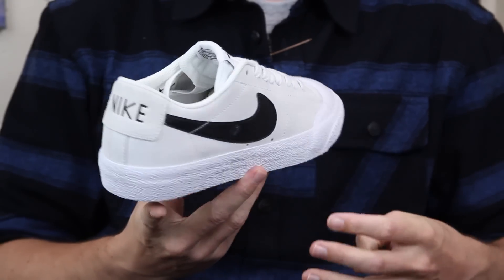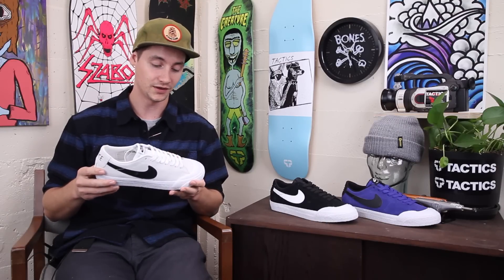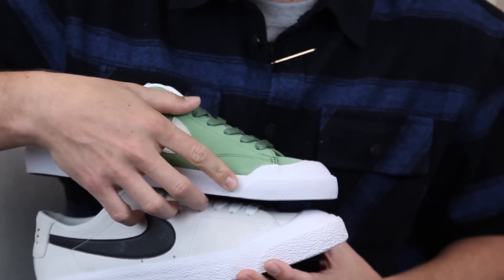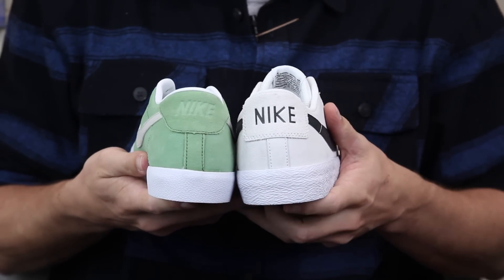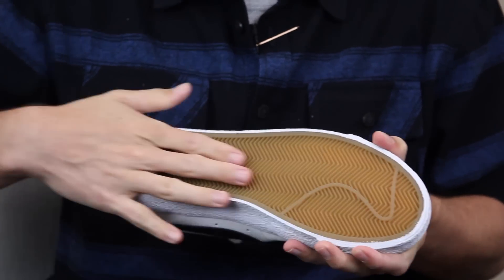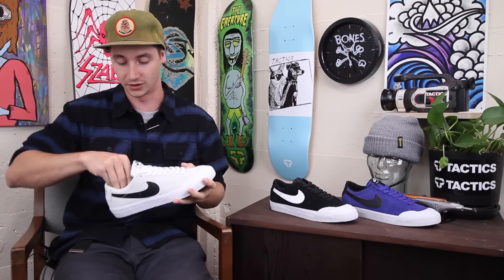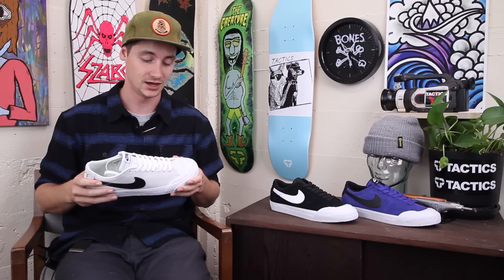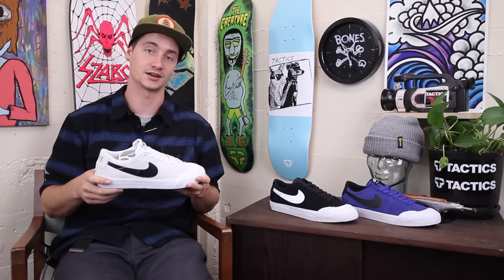Nike SB Blazer Zoom Low XT Skate Shoes Review - Tactics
The all new Nike SB Blazer Zoom Low XT is built off the classic Blazer silhouette with an upgraded rubber toe cap, which is similar to the All Court from Nike SB. Tongue centering bands keep the tongue in place while the Zoom Air Unit insole provides excellent board feel and impact protection when you need it most. For a classic Blazer look with some upgraded tech features for durability check out the all new Nike SB Blazer Zoom Low XT Skate Shoes.